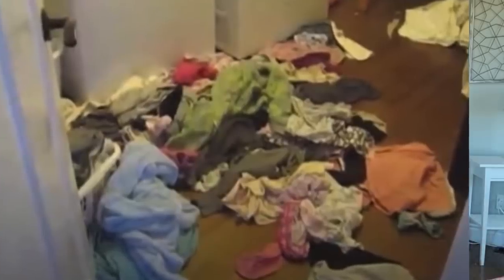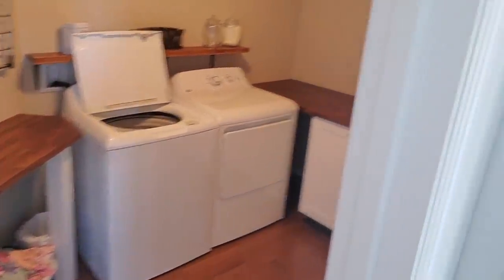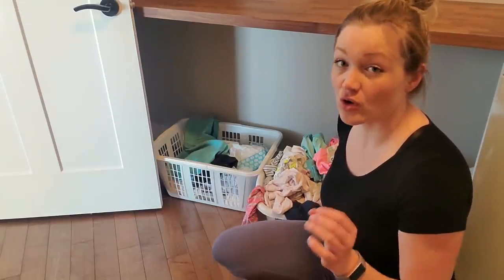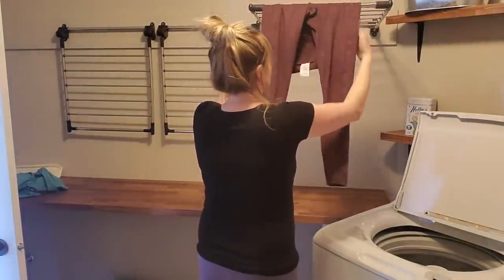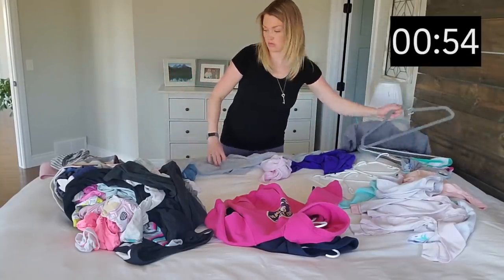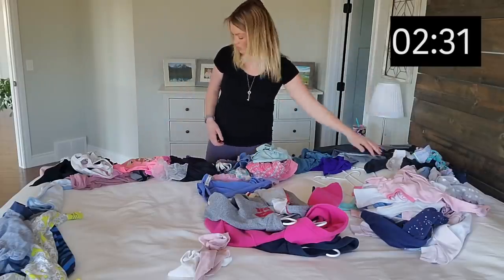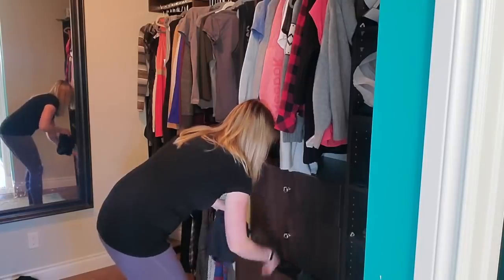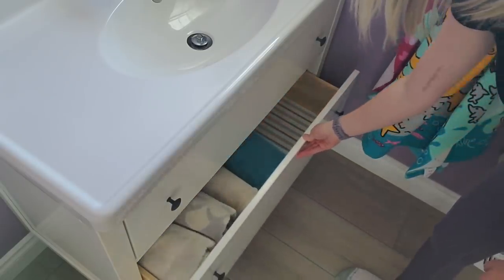HOW TO DO LAUNDRY FAST! | No Fold Method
Until recently, my laundry was out of control! I constantly had piles of dirty laundry everywhere, and worst of all, I dreaded folding and putting away laundry so much, that the clothes would sit in a basket, getting wrinkly until I would eventually lose track of what was clean and dirty and I was re-washing EVERYTHING. I adopted the Flylady system which helped me get my piles under control, but I still dreaded folding until my sister told me about her no fold laundry routines. I gave it a try and never looked back!

Laundry Routine starts at 1:54

WEEKLY LAUNDRY ROUTINE
Monday - Bedsheets
Tuesday - Clothes
Wednesday - Clothes
Thursday - Towels and Rags
Friday - Clothes
Weekend - Nothing!

FREE PRINTABLES - /printables/

MAKE SURE TO WATCH!!

ALL-TIME FAVORITE PRODUCTS

How to do Laundry FAST | No Fold System